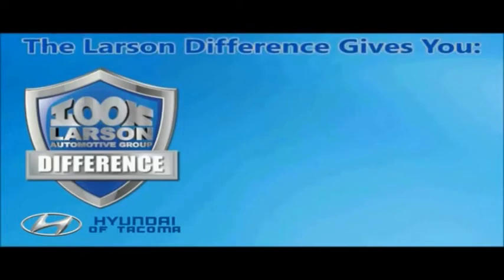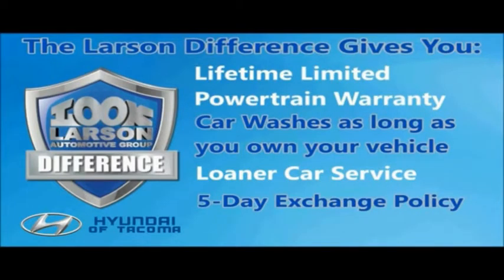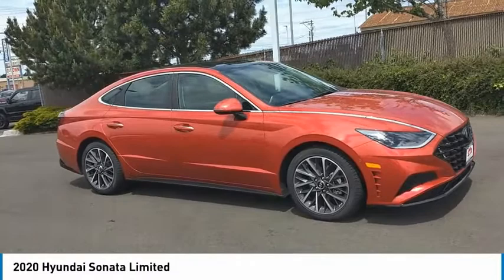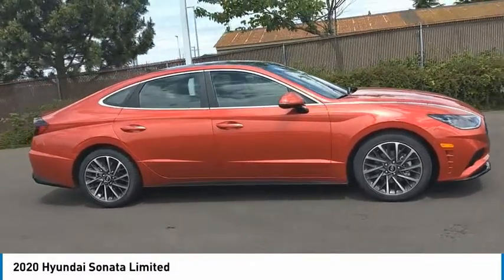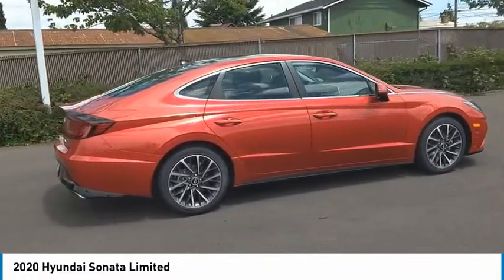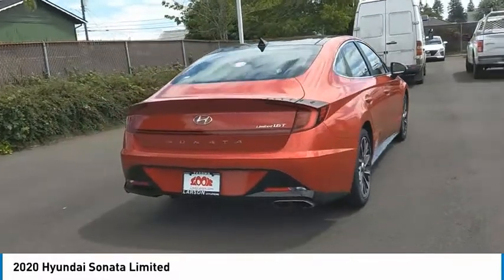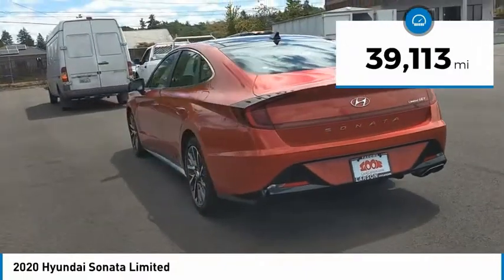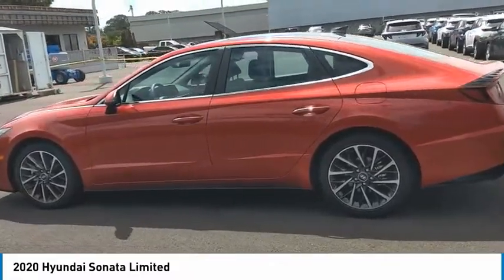2020 Hyundai Sonata H3465A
2020 Hyundai Sonata Limited

Larson Hyundai
7601 S. Tacoma Way

CARFAX One-Owner.